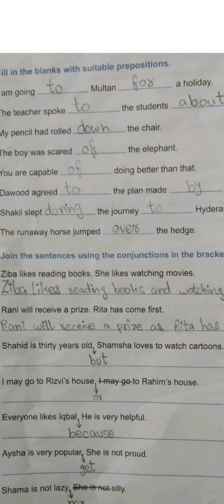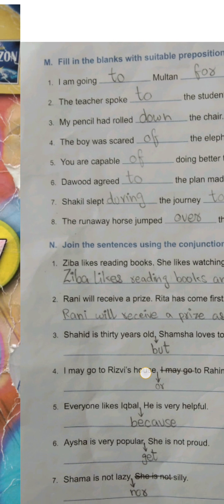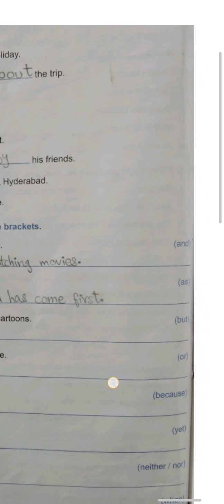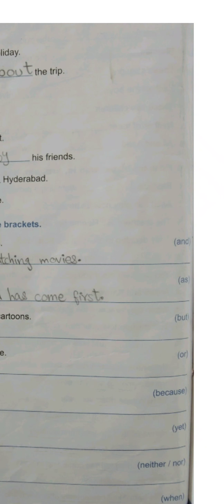Grammar Today 7